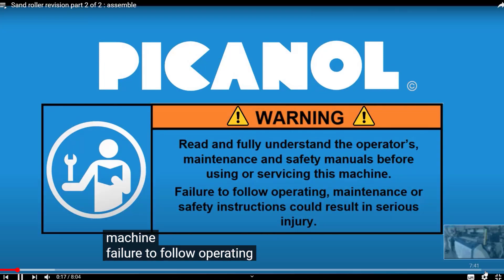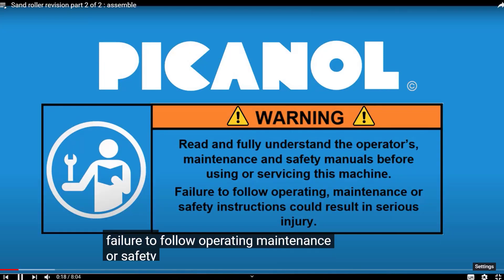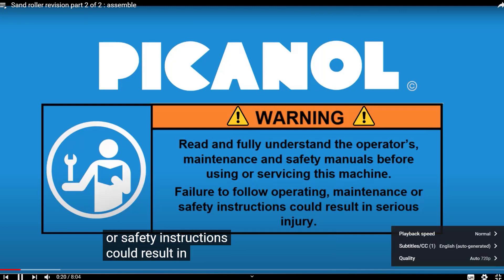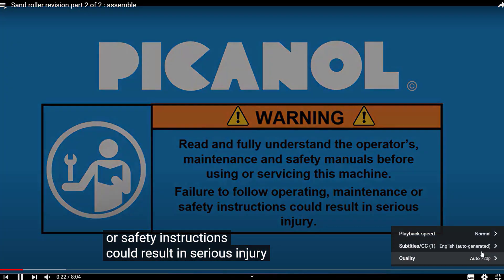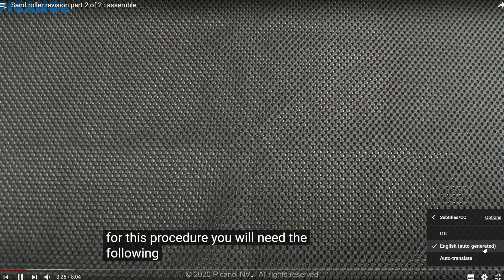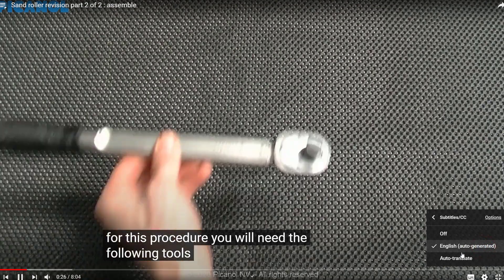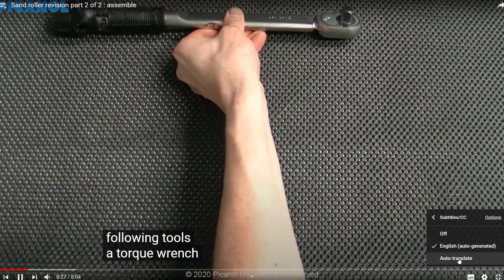Switch on auto generate subtitles.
In this short informational video we will show you how to open and change the auto generate subtitles function in YouTube for our videos.